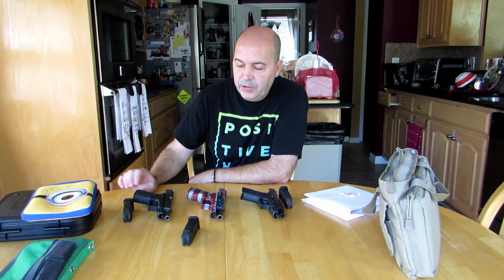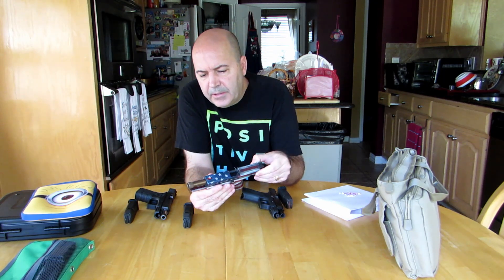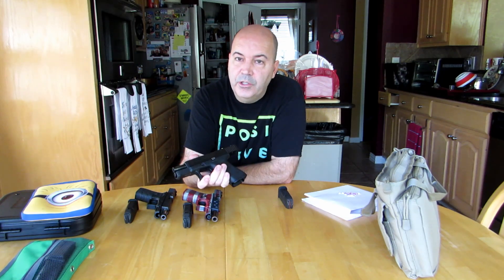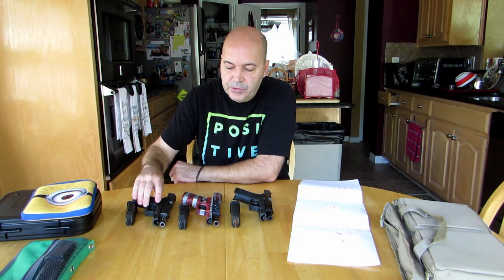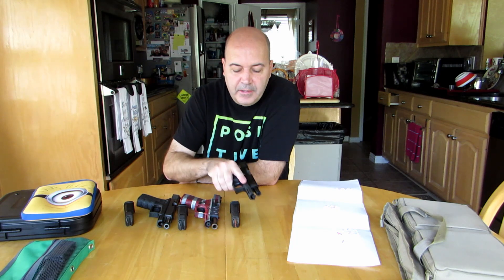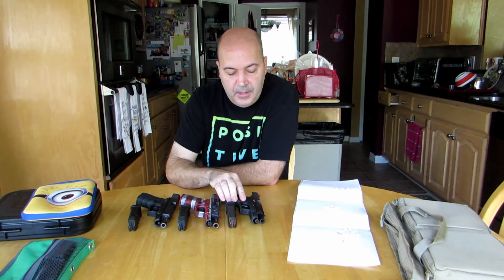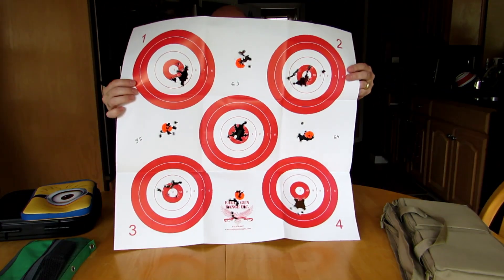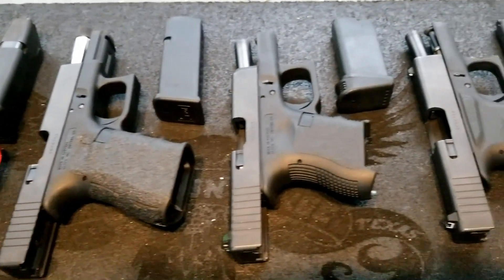Glock 19 Why I like the Gen 4 over Gen 3 or Gen 5 bonus Sig 365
This is just my opinion. I realize there are many factors involved that could have made me choose the way I did. But this was based off my guns and my experience. YMMV.